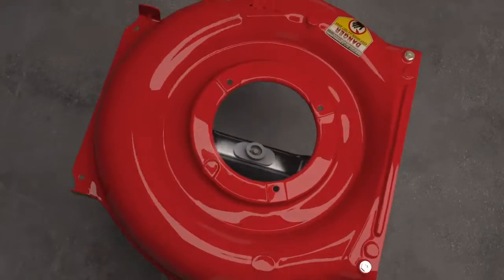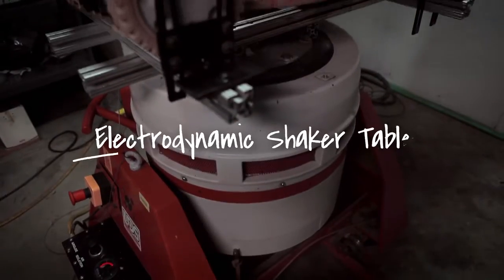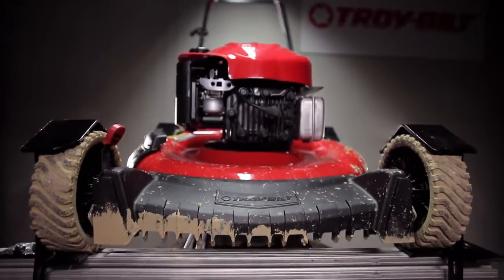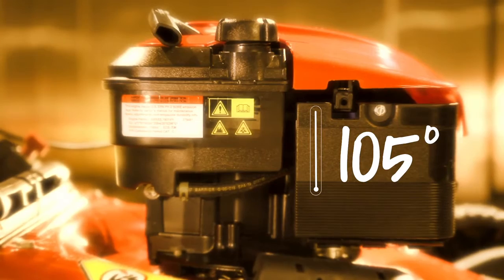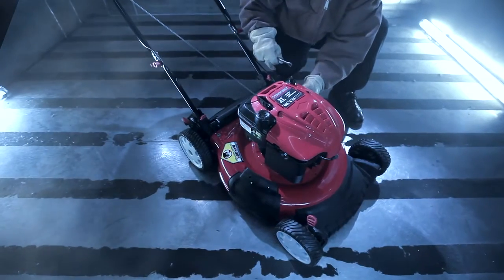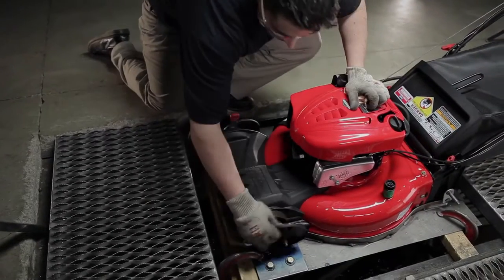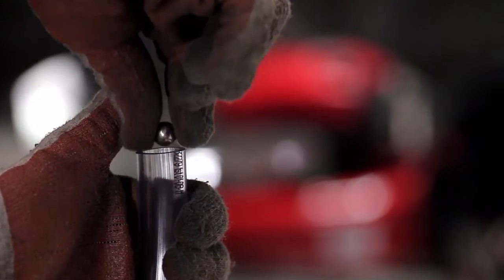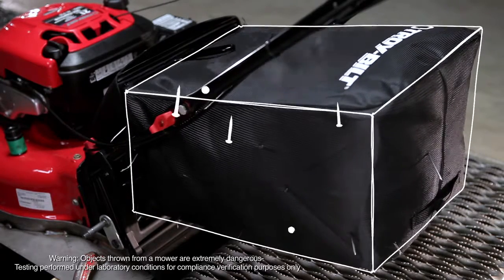"Extreme"_Troy Bilt Mowers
Derby was hired by Marcus Thomas, LLC to create a series of spots to be featured on an interstitial web site for Troy Bilt. These spots take you behind the scenes where these mower are really put to the test.